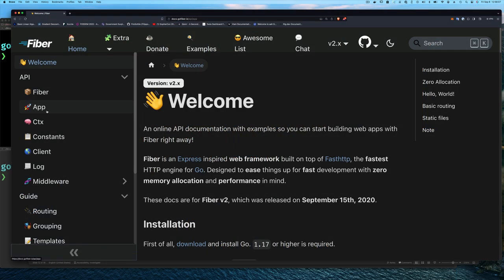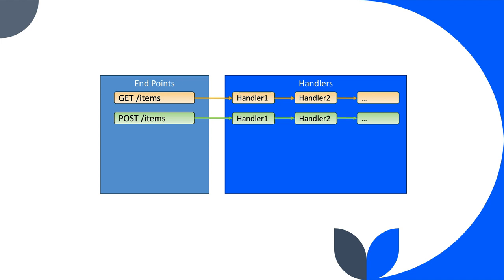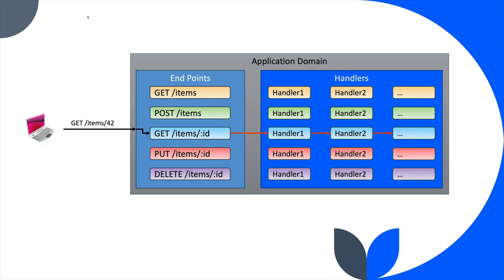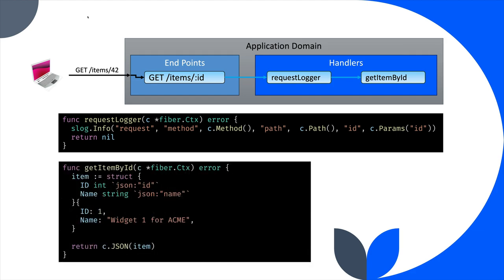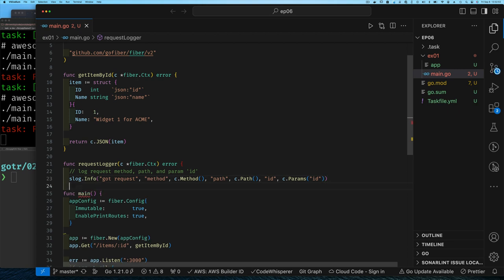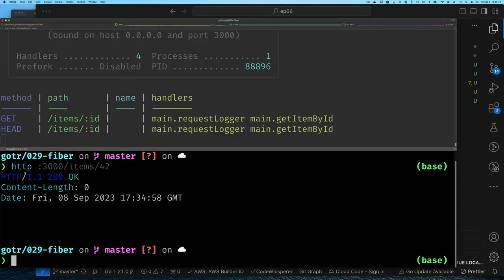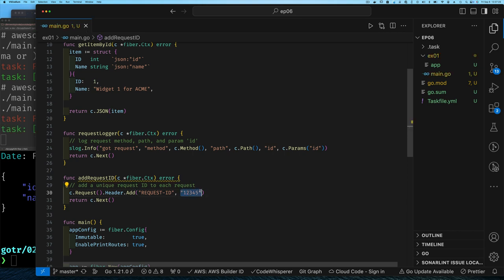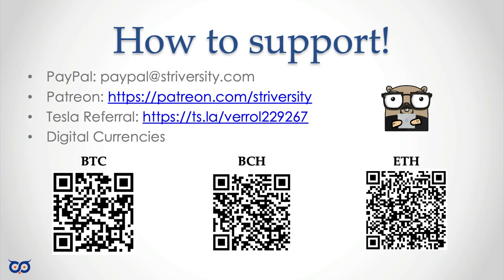Go Fiber Web Framework - Part 6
In this video, we will be looking at return values, errors, and HTTP Status code from a Fiber Route  Handler.

0:00 Intro
0:40 Illustration
6:40 Coding
14:10 Outro